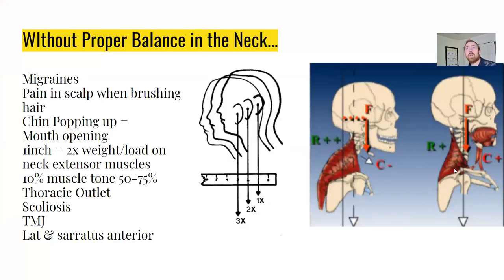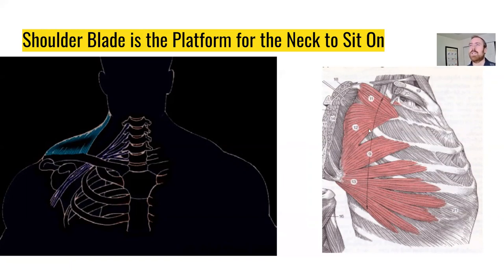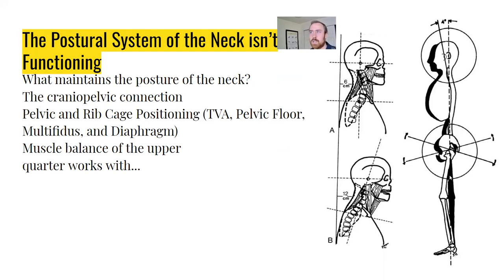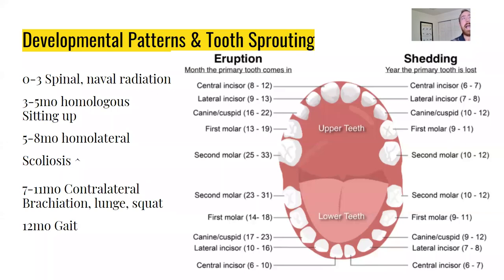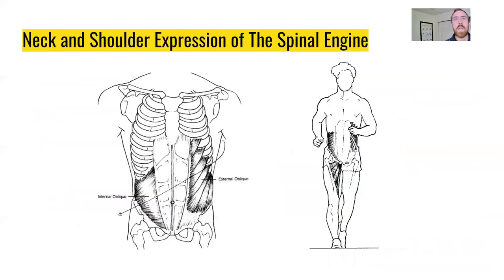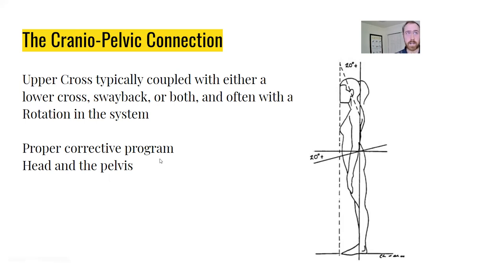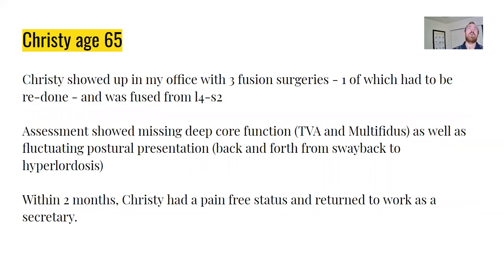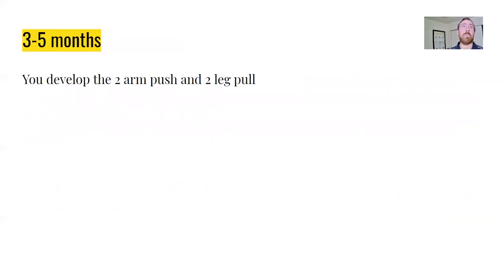Fix Neck/Shoulder/TMJ! (Disc Problems, Atlas, Thoracic Outlet, TMJ, Migraines)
Want to know how this body thing actually works and how to fix it? Click to find out :)